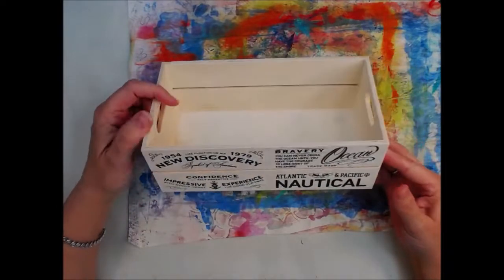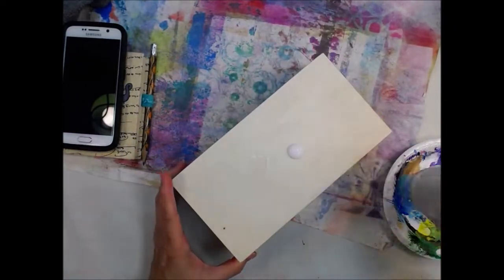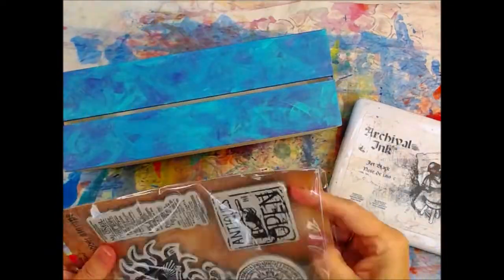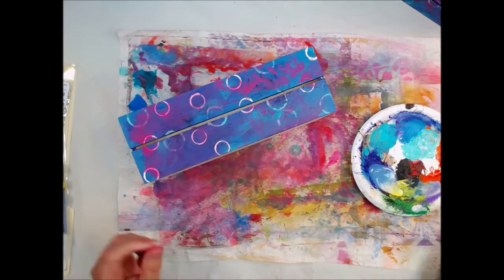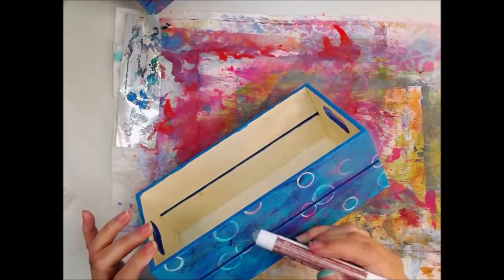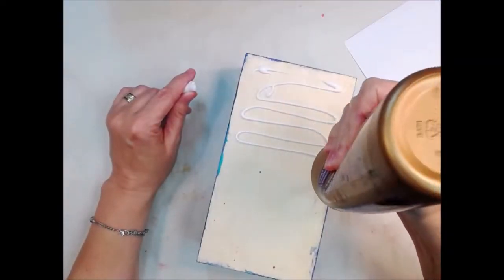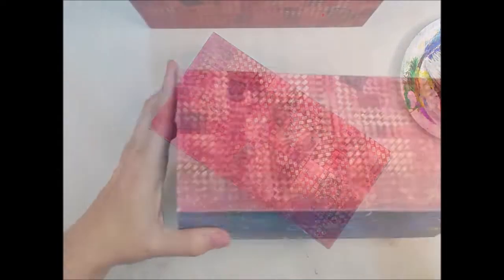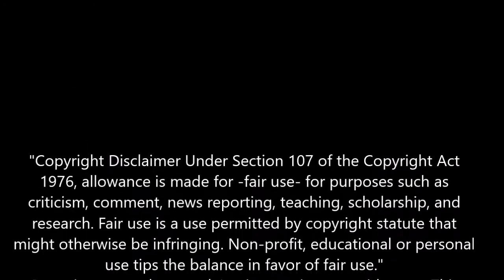Storage Boxes AND Layers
How I decorated four storage boxes for my ink pads and other stuffs. Ingredients were: 4 wooden boxes from daiso about 4 ½ x 8 ½ inches; Liquitex mat medium; Liquitex gloss varnish; Aleene’s original tacky glue; craftsmart paint – ocean breeze, turquoise, violet and white; apple barrel bright magenta; archival ink black and majestic violet; Deco Art one step crackle; icraft deco foil spring green; prima planner glue; the paper studio news worthy paper; Stampendous rubber stamps Curiosity; misc lids;